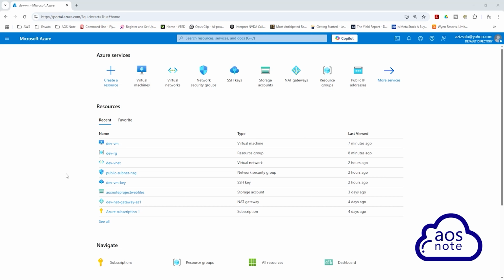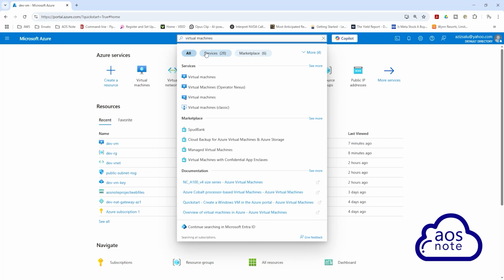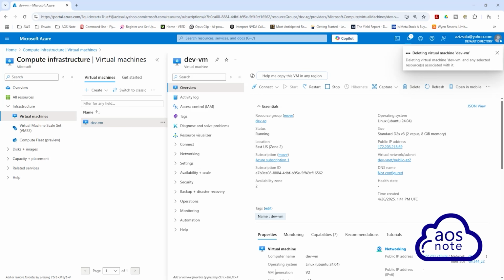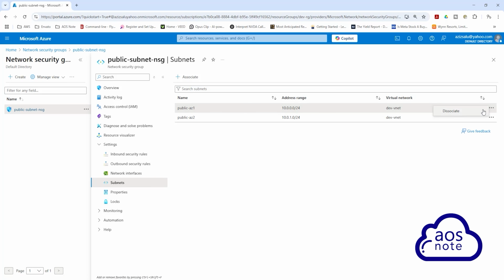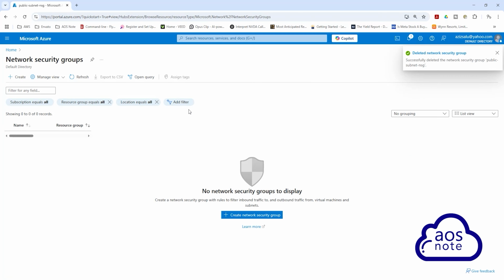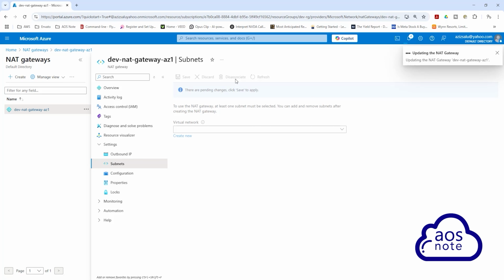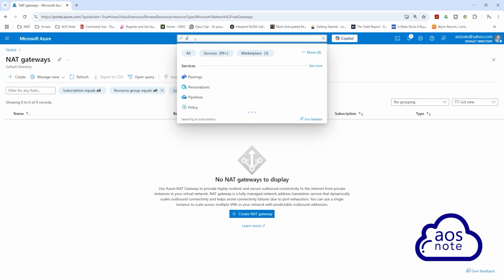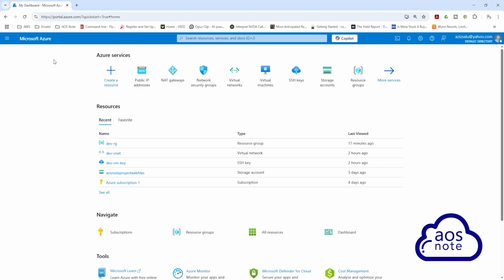How to Clean Up Azure Resources After Project Completion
Learn how to safely delete all Azure resources you created during your project — including virtual machines, storage accounts, networks, and more. Follow this step-by-step tutorial to prevent unnecessary billing and maintain a clear cloud usage record.